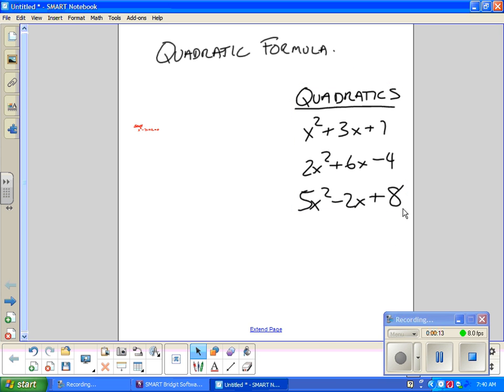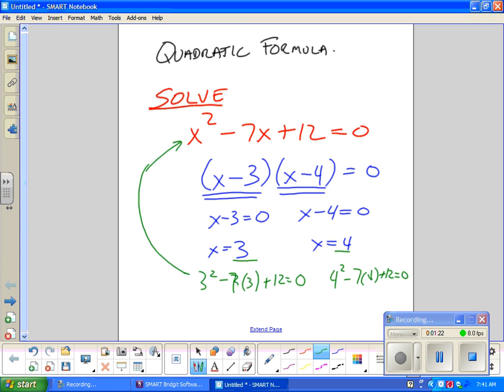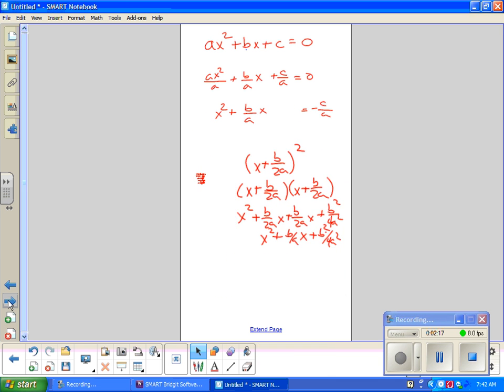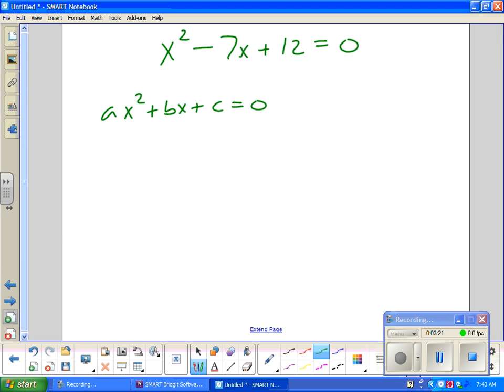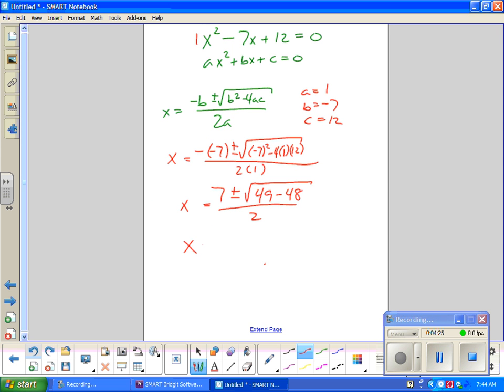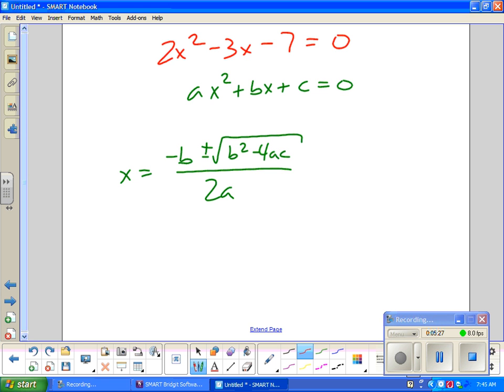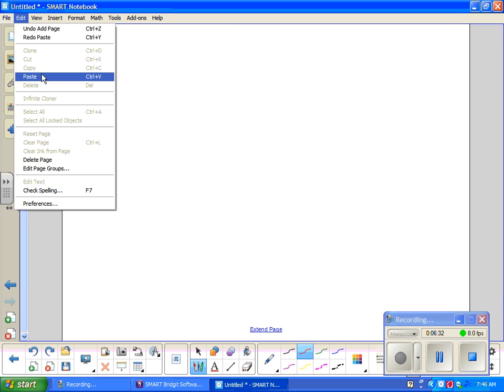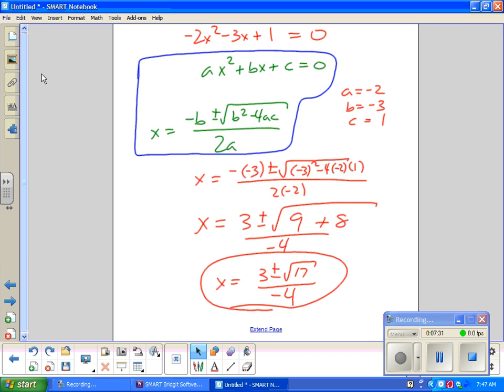Algebra Quadratic Formula -- Juda math